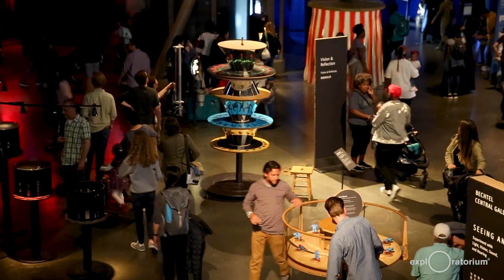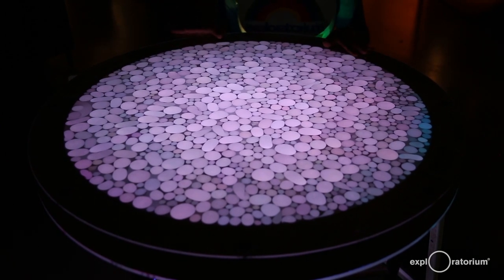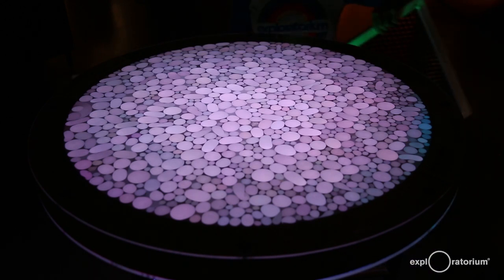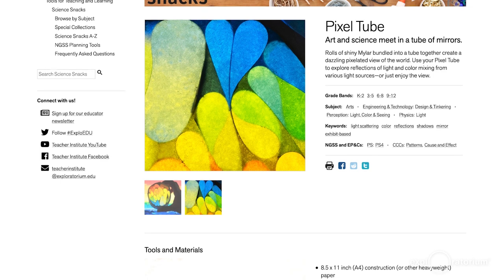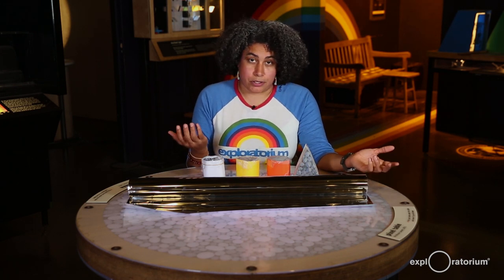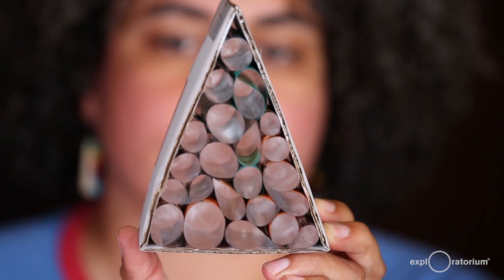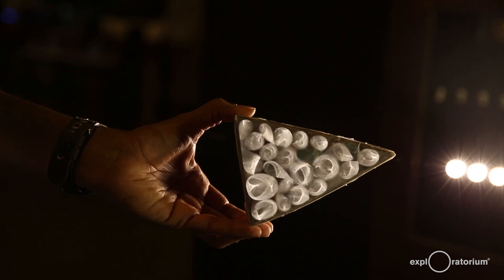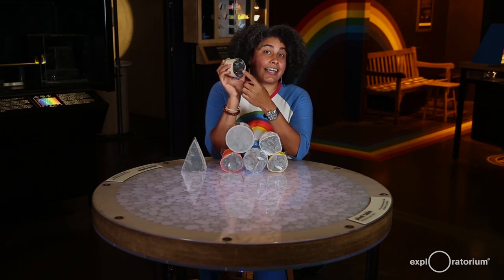Pixel Table | Build Your Own Exploratorium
Our Pixel Table exhibit lies at the intersection of art, science, and human perception. Learn to think differently about light and shadow, reflection, and color mixing with Science Educator Desiré Whitmore—and discover how to make your own customizable version of this beautiful and creative exhibit with mylar and a cardboard tube.